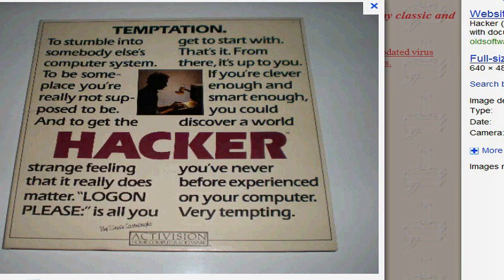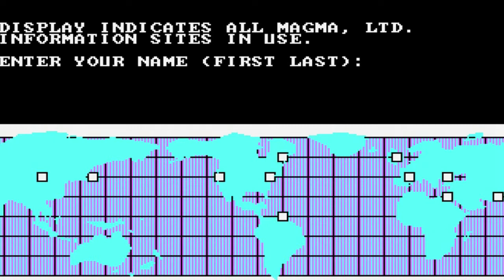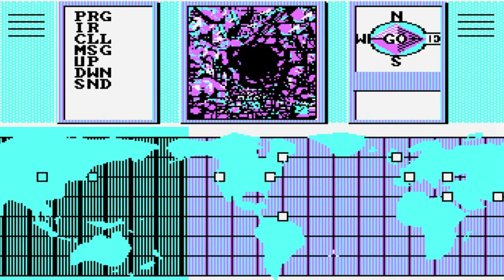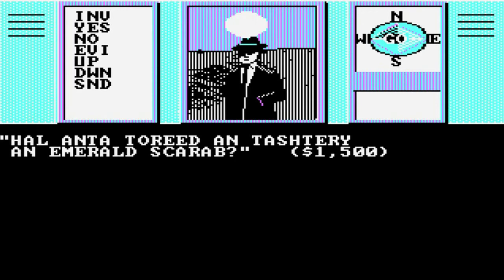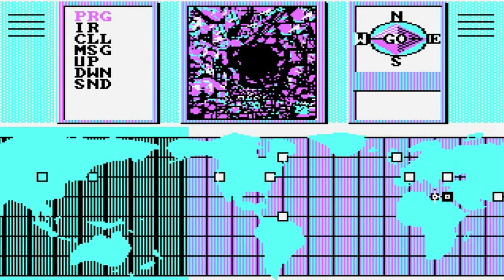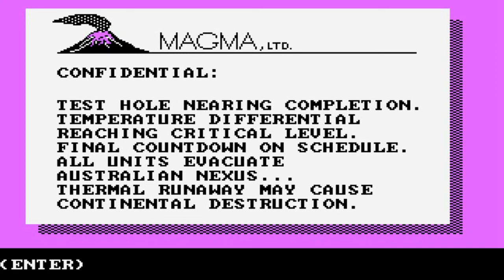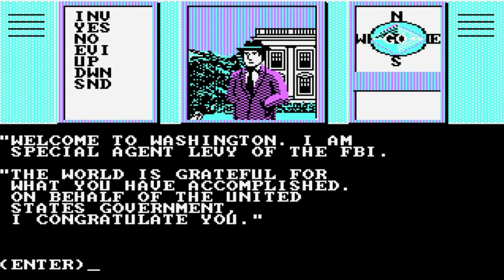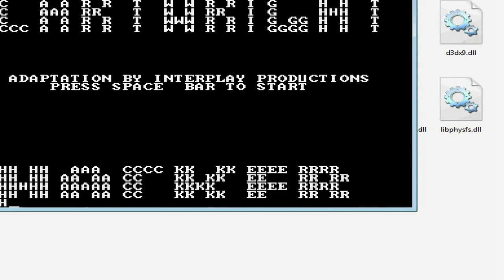Let's Play Hacker by Activision (PC) (Part 1 of 1)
Come along with me as I play through Activision's Hacker, from 1985. This is a very short LP. It's yet another game that bested me when I was younger, and I'm only too happy to beat it now.

Hacker is a property of Activision. I make no money off the viewing of these videos. Thank you and have a hackeriffic day.   :)